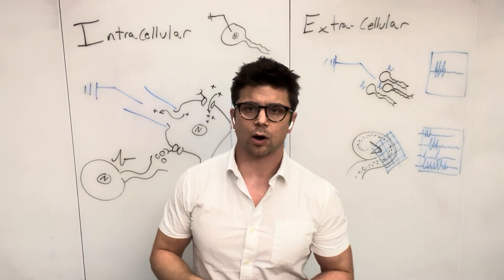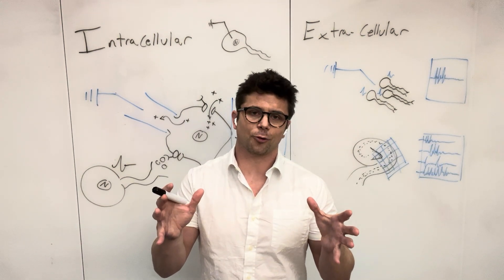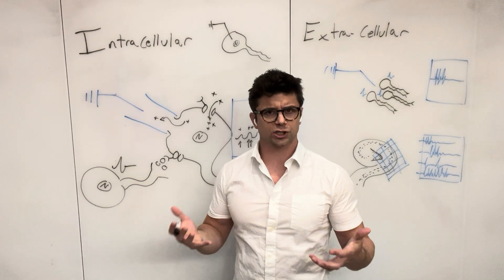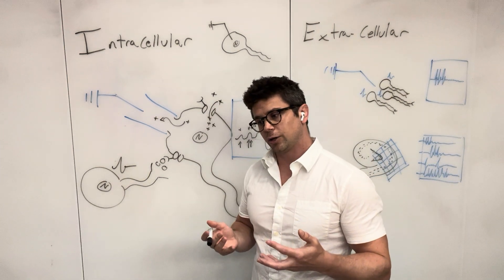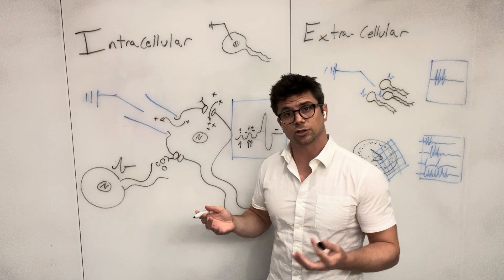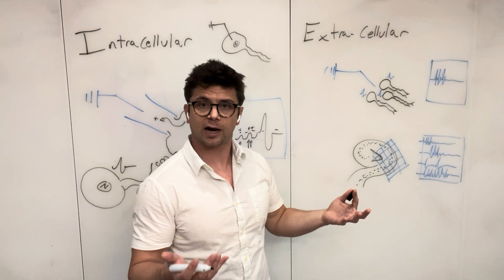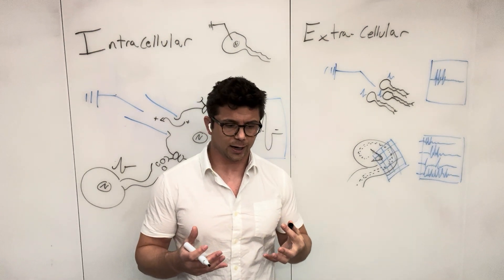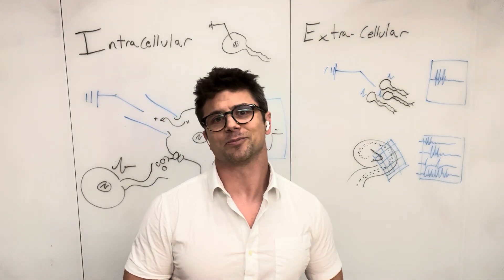Neuron Recordings: Intracellular and extracellular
Two basic ways to record neuronal recordings are intracellular vs extracellular.  Intracellular recordings like whole-cell recordings allow you to see the input of other neurons onto the neuron you are recording. Extracellular recordings allow you to record the action potentials (i.e. the output) one or even many individual neurons. Which of these you choose for an experiment depends on the scientific questions you are asking